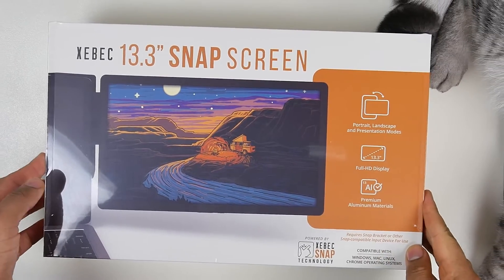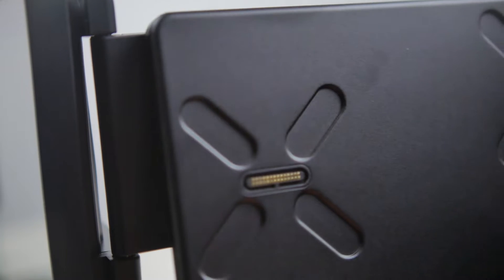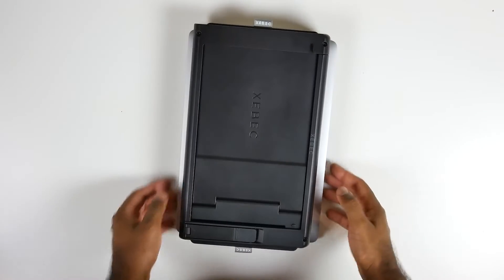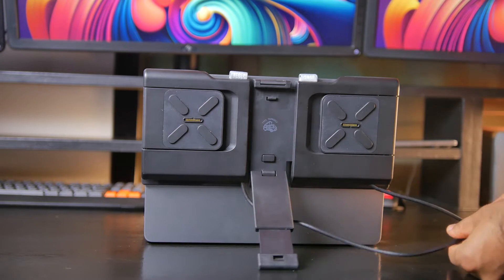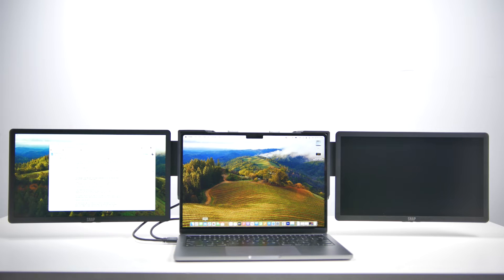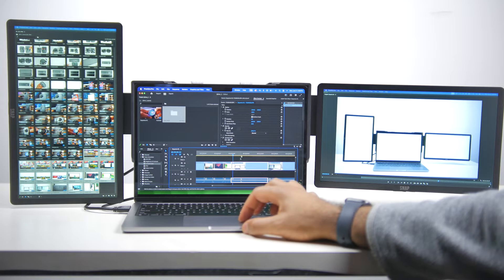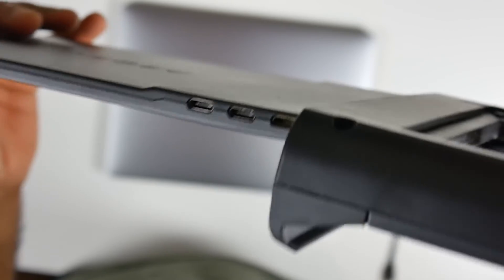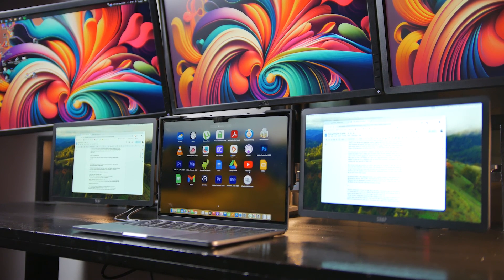Ultimate Triple Screen Laptop Setup? Xebec Snap Overview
Here is our initial experience of the Xebec Snap, A triple screen monitor setup for your laptop.